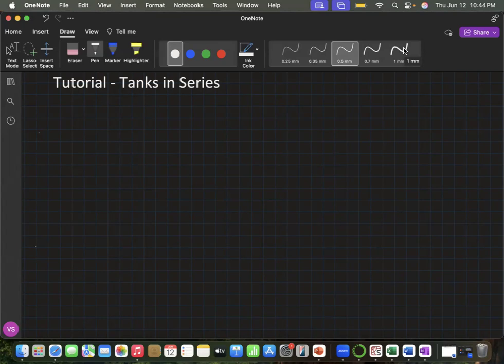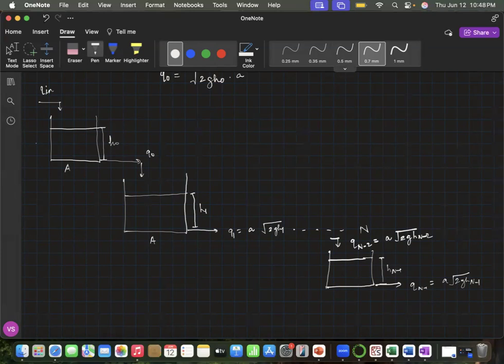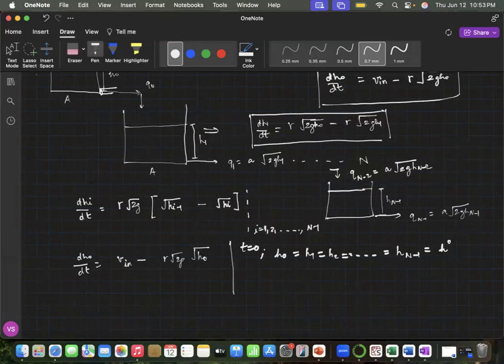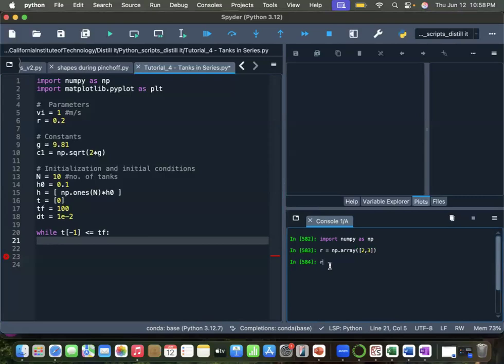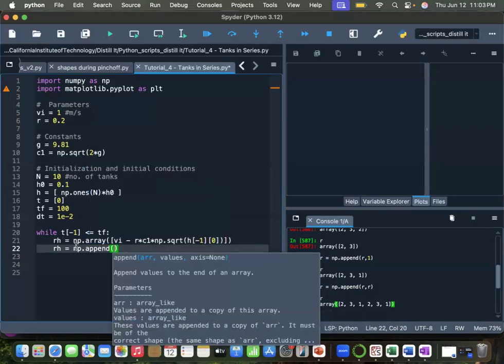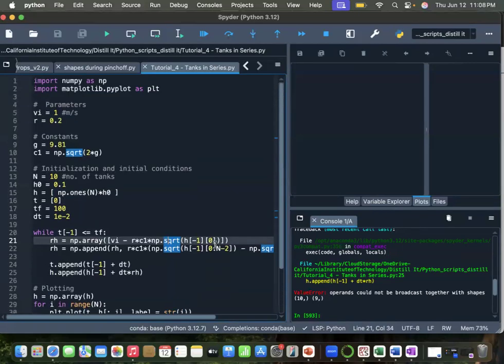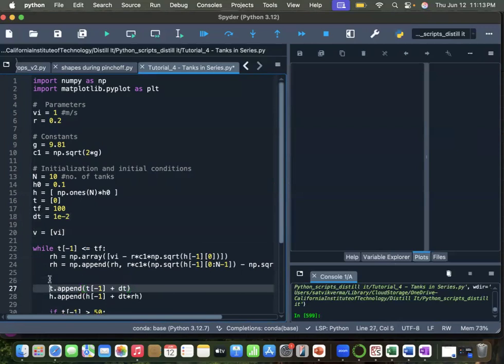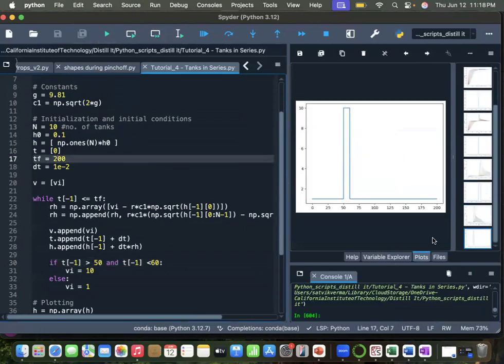Tutorial 4 - Tanks in Series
This is a very cool problem dealing with tanks connected in series. Let us develop a system of ODEs for this problem, and see how we could see the evolution of heights of fluid in each tank over time. Once we have our code working, we could impose other kinds of disturbances in our inputs and see how the heights are varying in response. You might have seen such systems in Process Dynamics and Control. Hopefully, you would be able to get more comfortable dealing with such problems now.